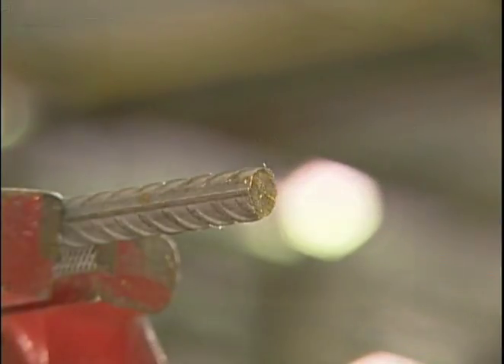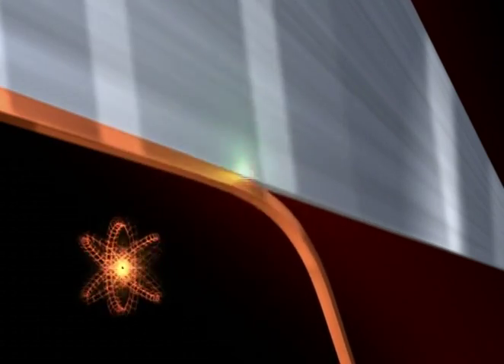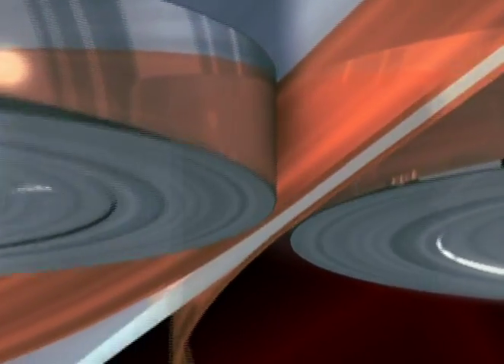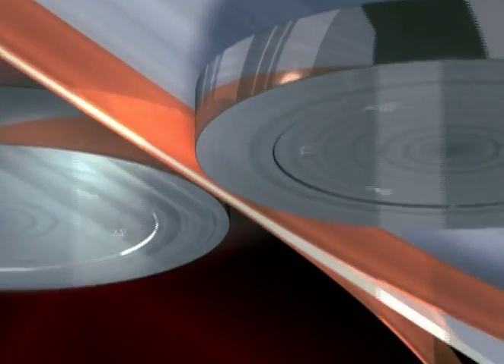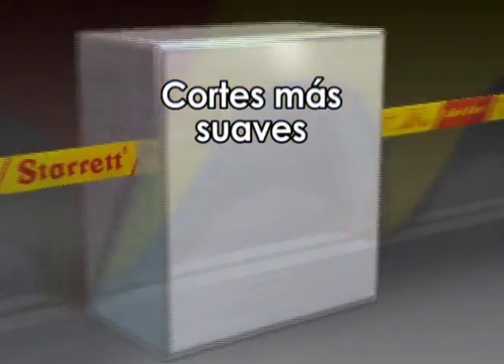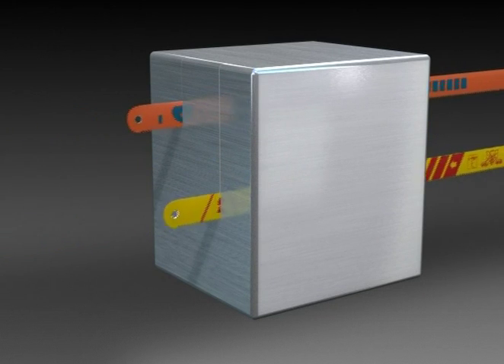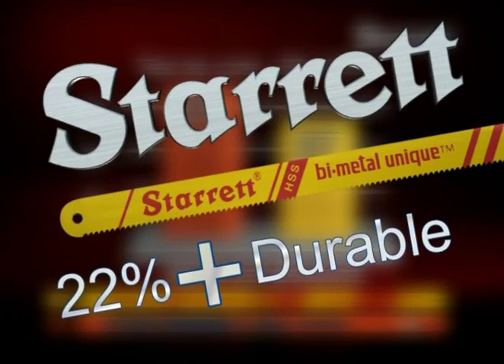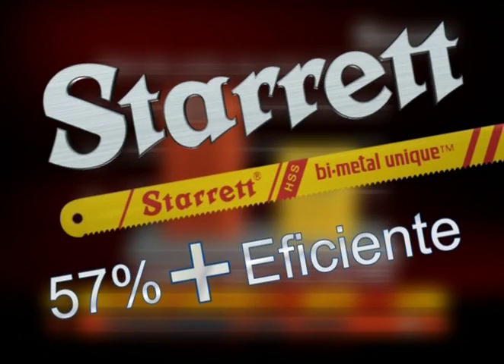STARRETT - Sierras de Mano Bimetal Unique®- spanish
La tecnología de corte que sólo STARRETT posee.
El departamento de I+D de STARRETT revoluciona la tecnología de corte gracias a la introducción del Bimetal Unique® en la producción de sus sierras de cinta.
Principales ventajas:
-Mayor resistencia a la rotura y al desgaste de los dientes
-Cortes más rápidos
-Extraordinaria vida útil
-Menor coste por corte
La nueva tecnología creada por STARRETT consigue unir lateralmente dos bandas de acero rápido a una cinta de acero de aleación en estado sólido.
Este innovador sistema de unión logra que se forme una garganta que divide el filo de corte en múltiples aristas de corte.